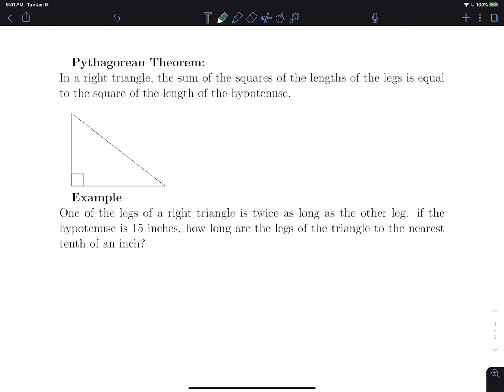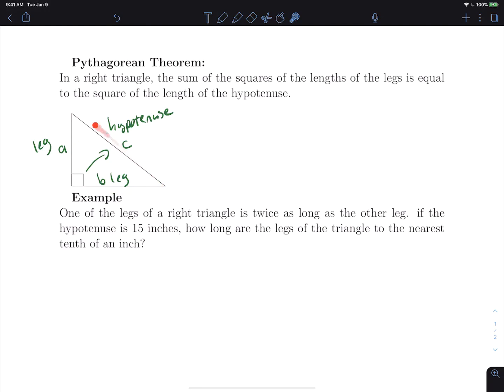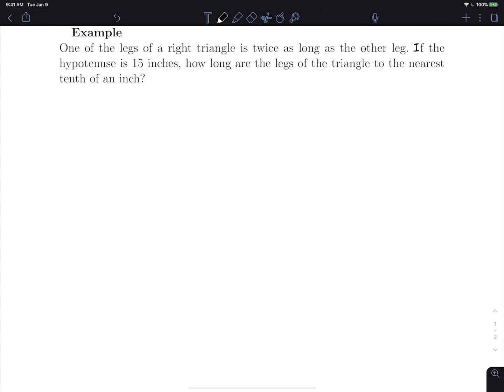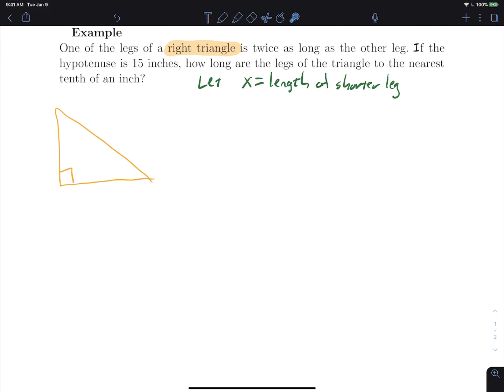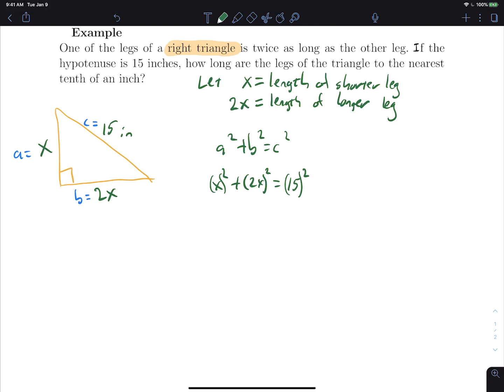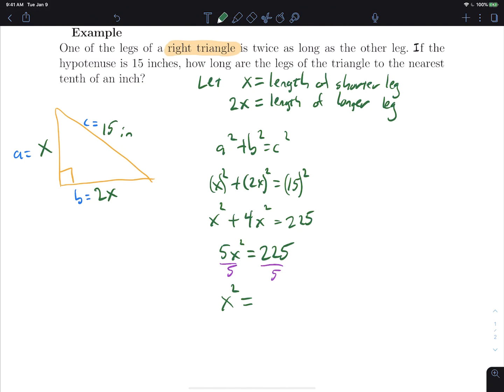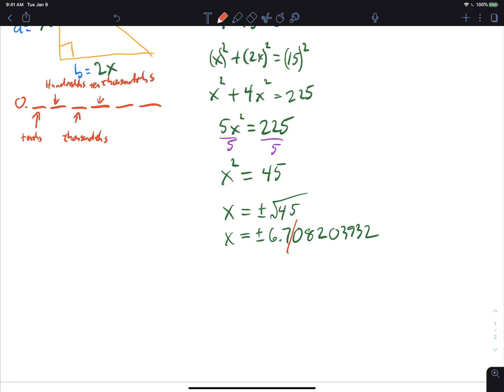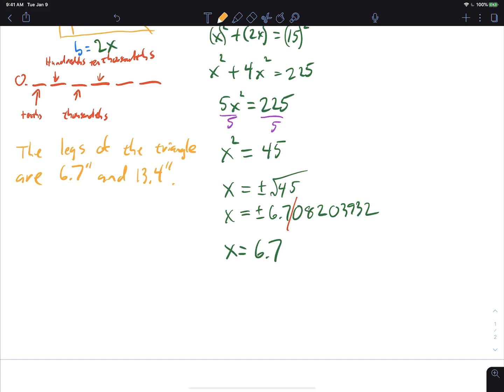1314 Ch2 S3 Ex1 Pythagorean Theorem